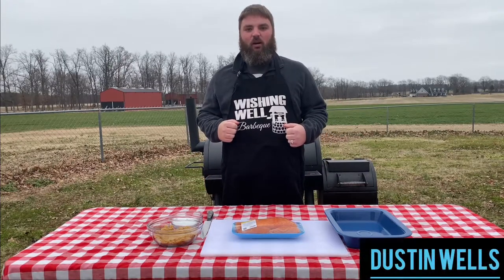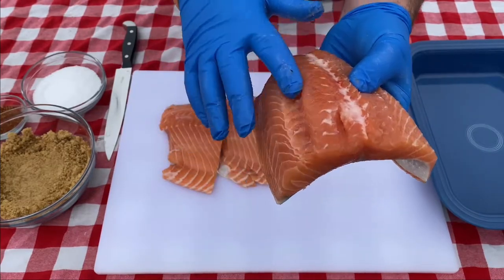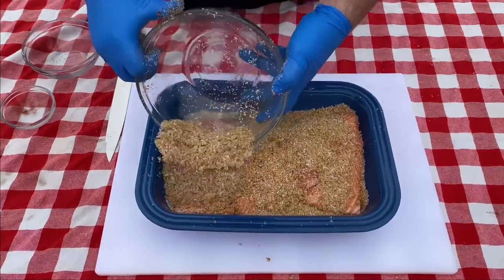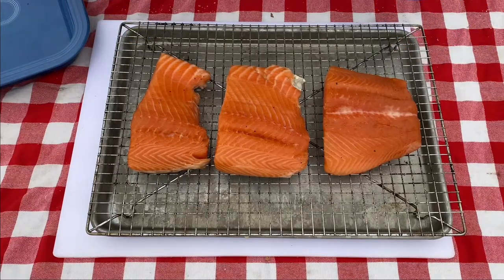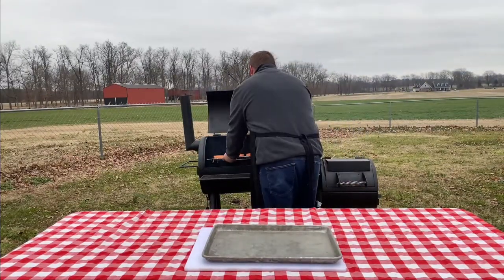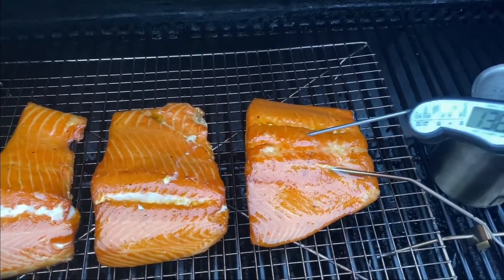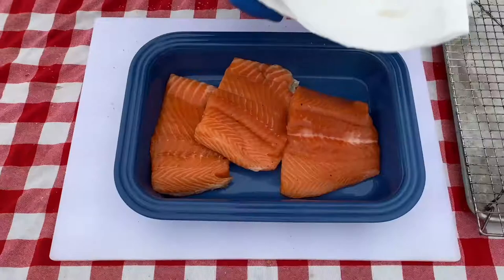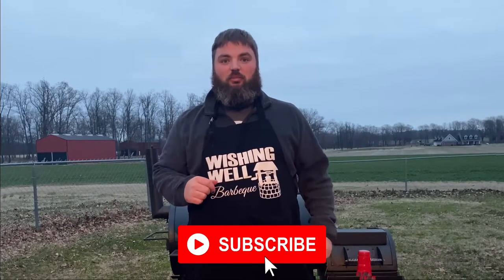Bourbon Glazed Smoked Salmon | Delicious and Simple Recipe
Episode 10: Bourbon Glazed Smoked Salmon

Today, I want to show you how to make this simple yet eloquent smoked salmon with a homemade bourbon glaze. You get a salty, sweet flavor with the dry brine we use for this salmon paired with a sweet and spicy bourbon glaze using Makers Mark! This is the perfect dinner to impress your guest. I’ll show you, how to make it easy!

AMAZON (Purchase ANY product with this link)

Welcome to the official channel for Wishing Well BBQ. My name is Dustin Wells and I specialize in barbeque catering, sauce, and competition. On this channel I want to share with you my tips, tricks, and recipes to make YOU the pit master in your neighborhood. I can't wait to go on this BBQ journey with you, now let's do it!